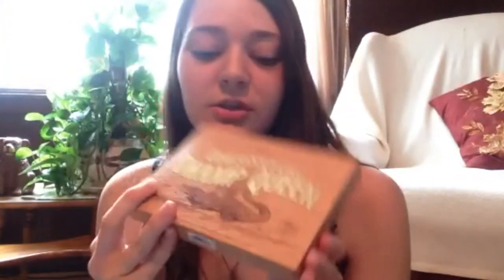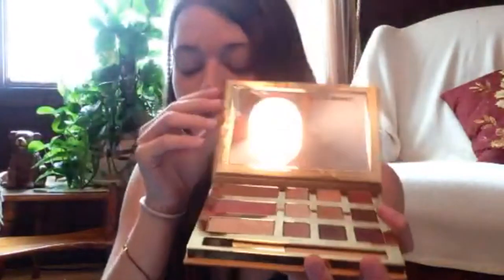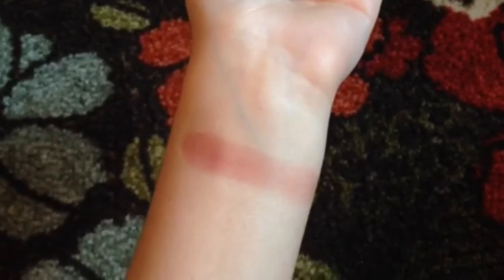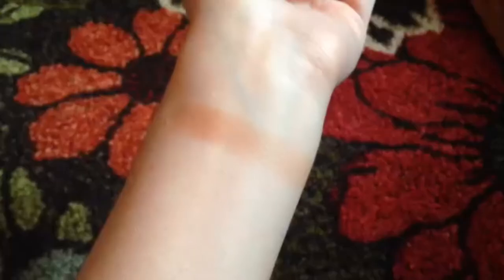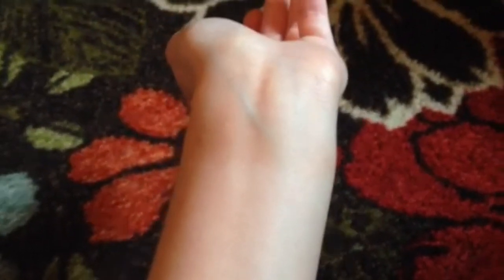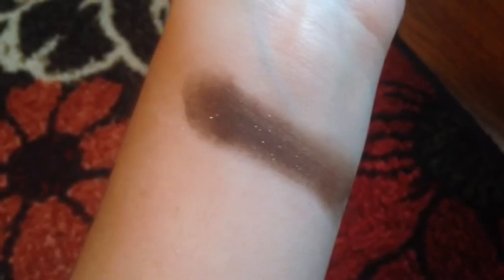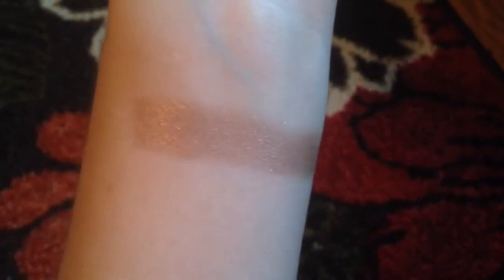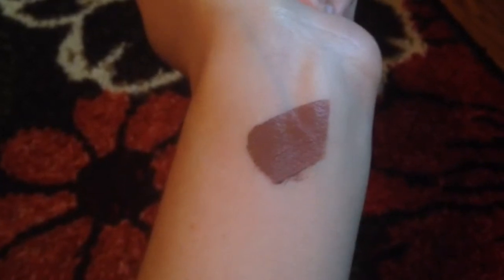Swamp Queen Palette Review + Tutorial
Today, Zoey reviews and makes a tutorial using Grav3yardgirl's "Swamp Queen" palette. This palette is available online and in Sephora, Ulta, and some other makeup stores. This palette is limited edition however, so get it while you can! Special thanks to Bunny for creating this palette.

Next video- Movie Review: TMNT 2 Out of the Shadows

Follow Zoey!

Follow Krista!